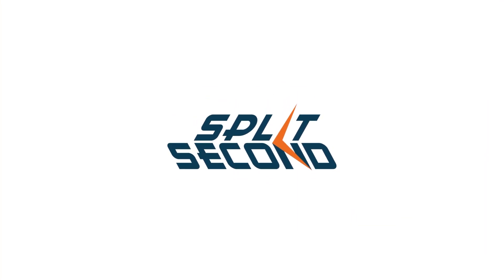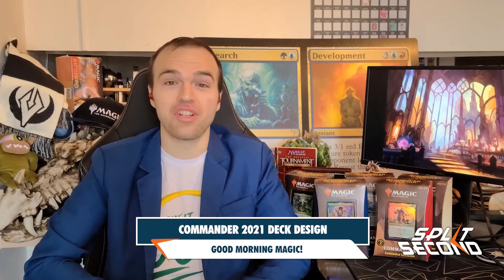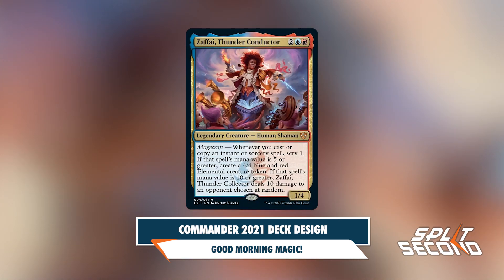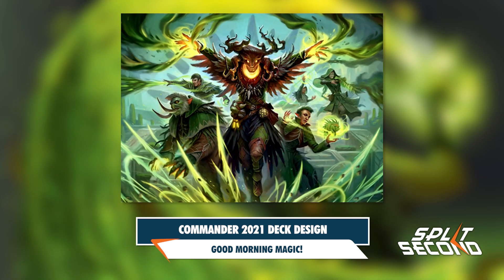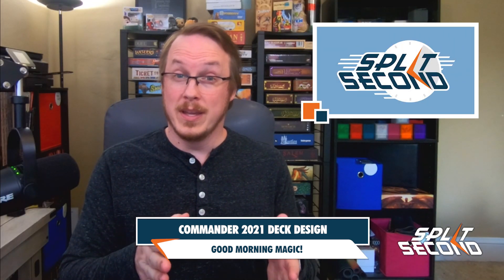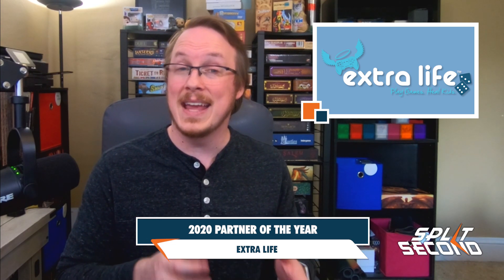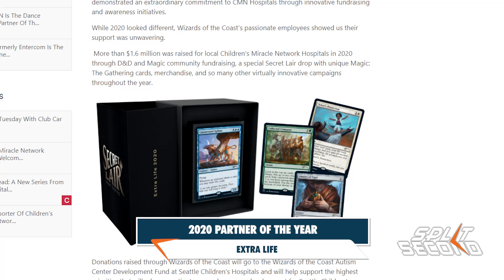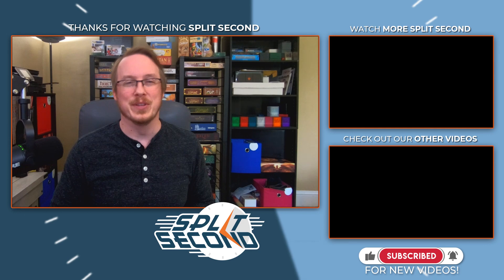Behind The Scenes Of Commander 2021 l MTG News l Split Second April 21